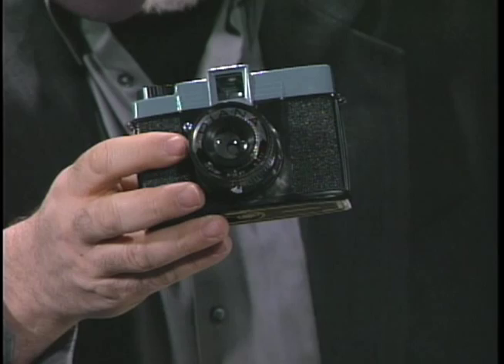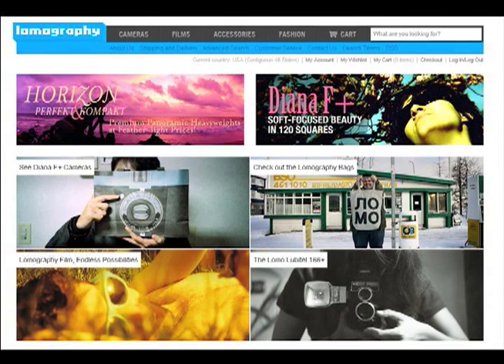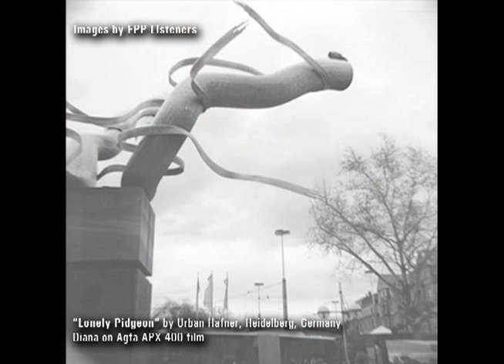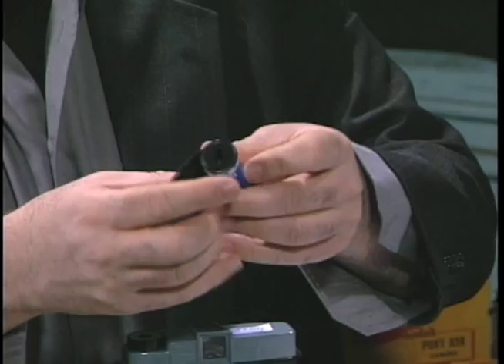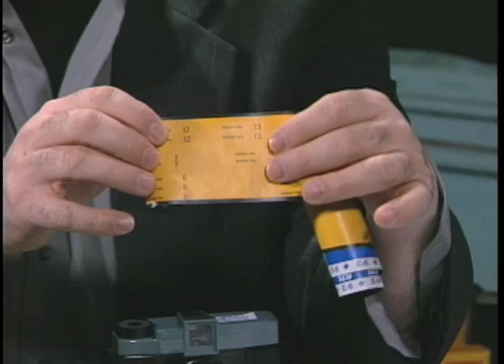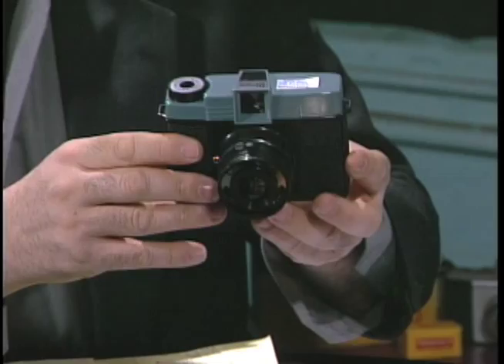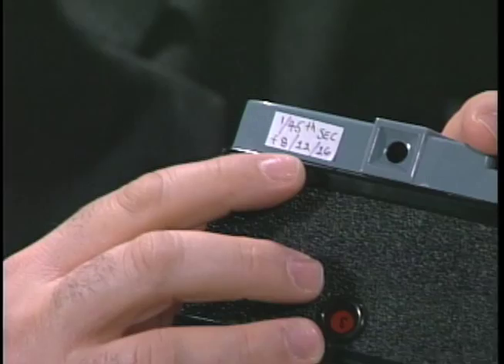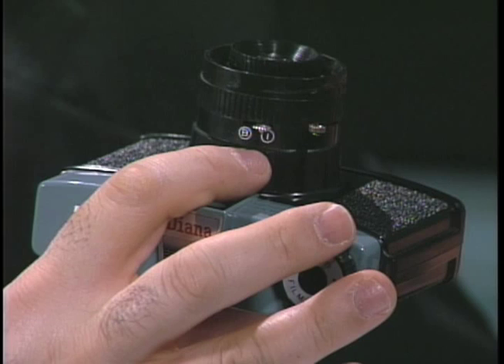Diana Camera / 120 Film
Segment from
Film Photography Podcast - Episode 27 -- February 1, 2011
Spotlight on the Diana Camera - "celebrated for its artistic effects in photographs, normally resulting in a slightly blurred composition that can provide a 'dreamlike' quality to the print."

Please watch the video for details how to enter.

The Film Photography Podcast is a 90 minute, bi-weekly Internet radio program, exploring a wide range of topics relevant to the experienced and aspiring photographer using film as a medium. Hosts Michael Raso and Duane Polcou enthusiastically dissect and debate the pros-and-cons of film formats, do-it-yourself techniques, digital technologies, and vintage and contemporary cameras and accessories in a thorough, informative and casual manner. Regular features include Camera tests and reviews, "book of the month", interviews, a listener-generated Q&A, and film-related giveaways.

Produced in the United States, the Film Photography Podcast is broadcast around the globe via iTunes and direct stream